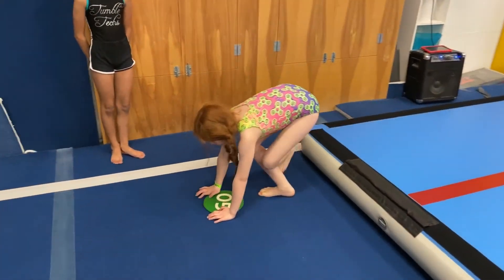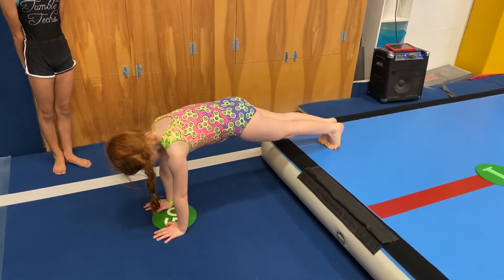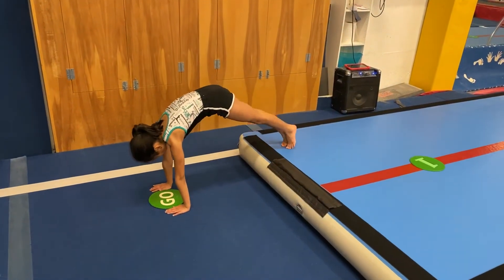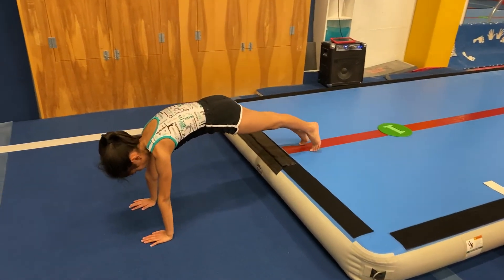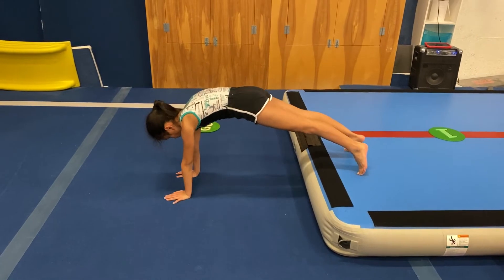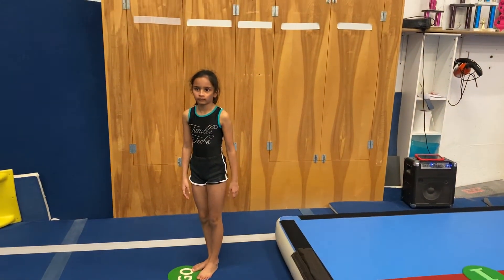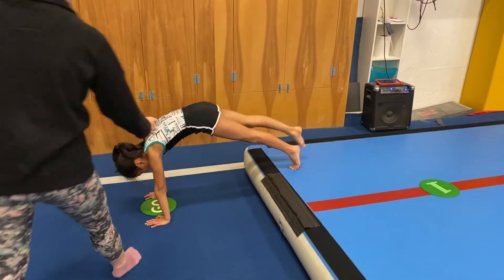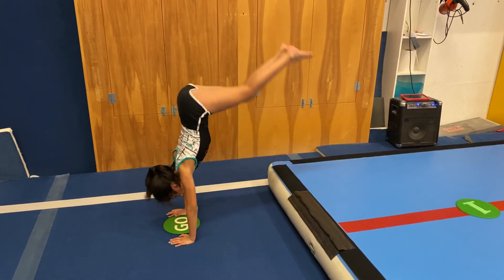1. Plank Walk Drill